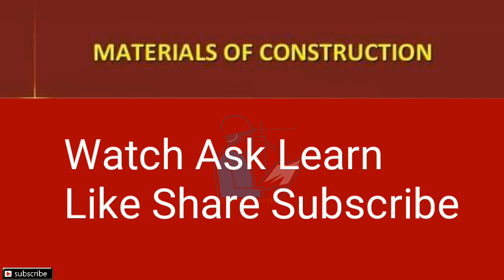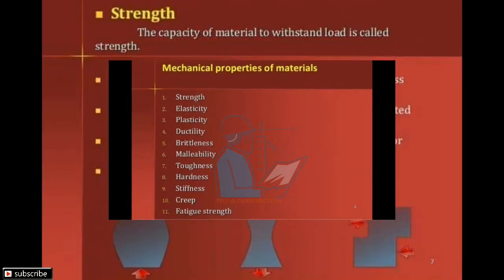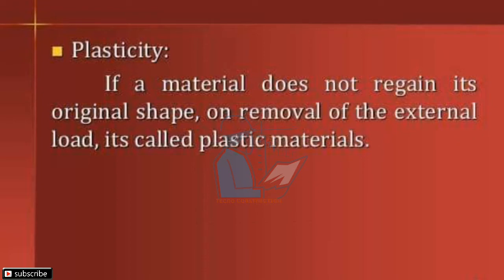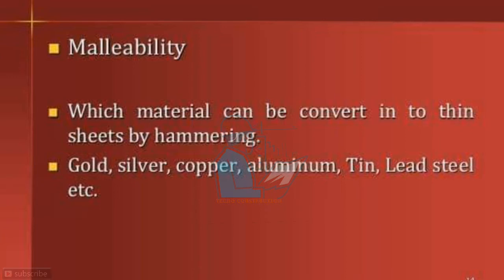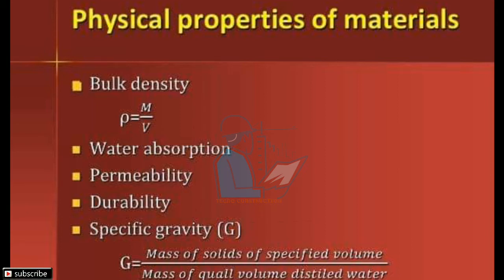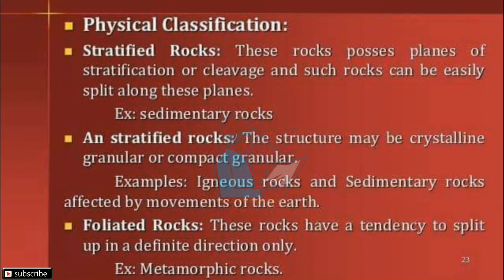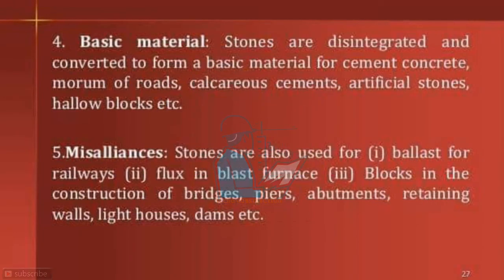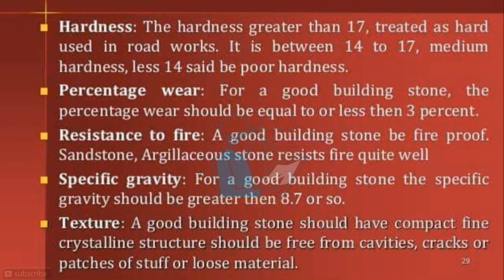Building materials used in Construction | civil engineering | site engineer